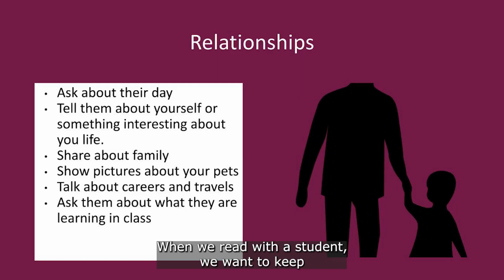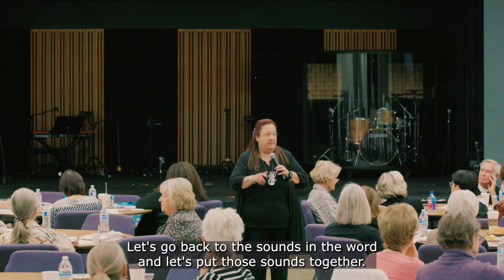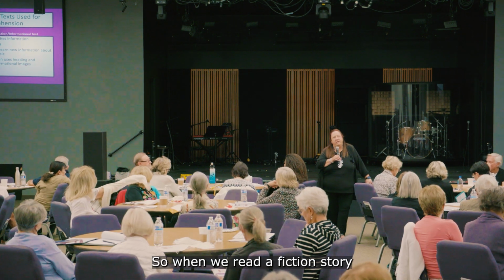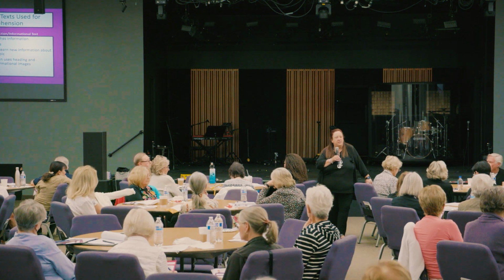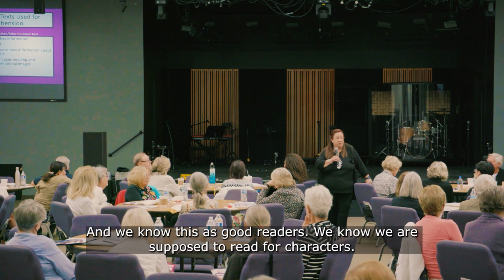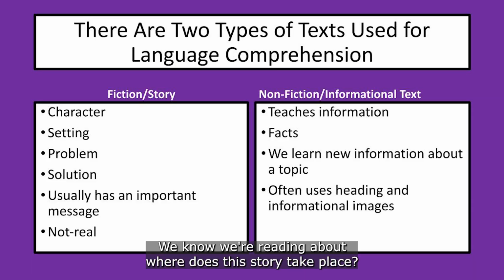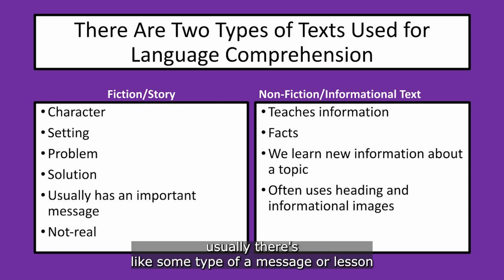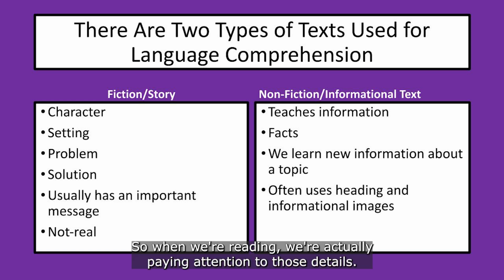Read With Me Volunteer Literacy Training Video w/ Molly McCabe Riverside County Office of Education.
Molly McCabe Riverside County Office of Education teachers Read With Me Volunteers the Science of Reading.  Molly provides many hints and tips for being more successful Read With Me volunteers.